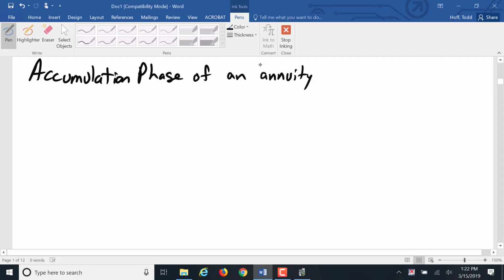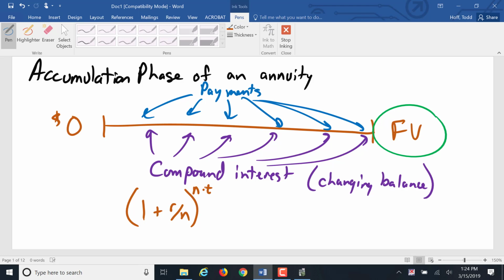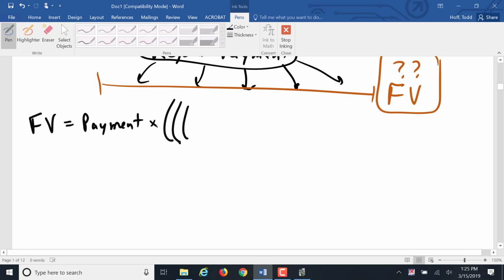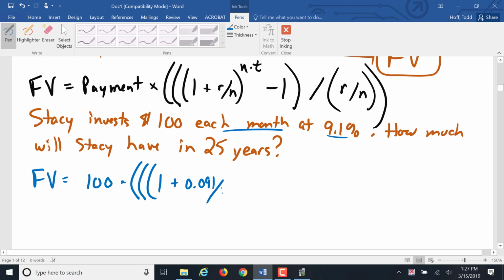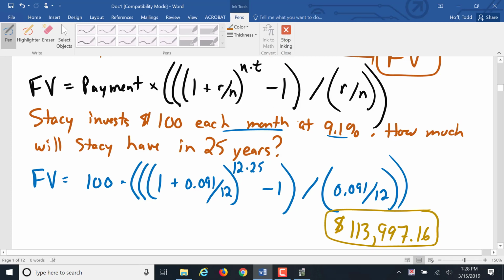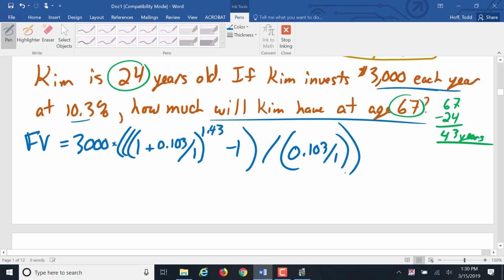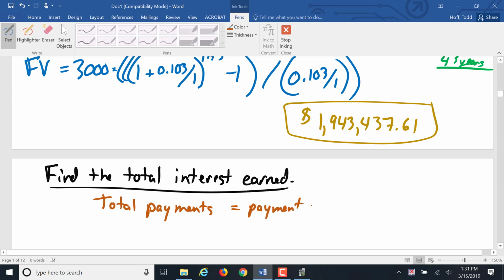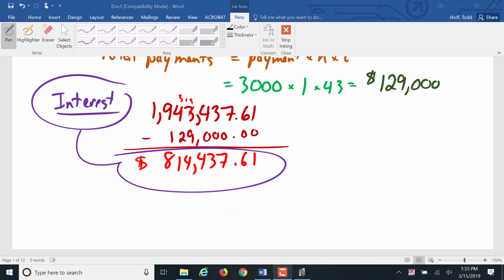31 Finding FV of an Annuity from Regular Payment